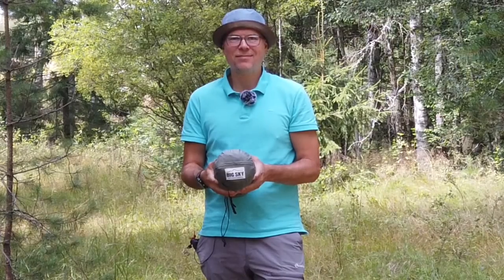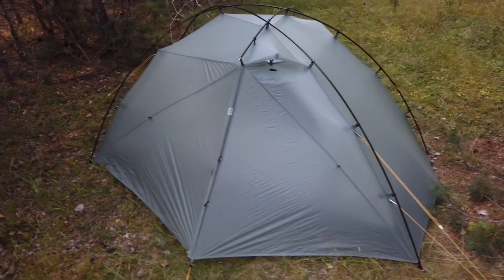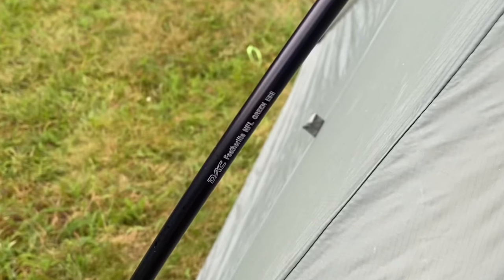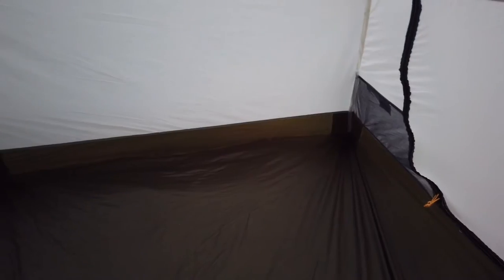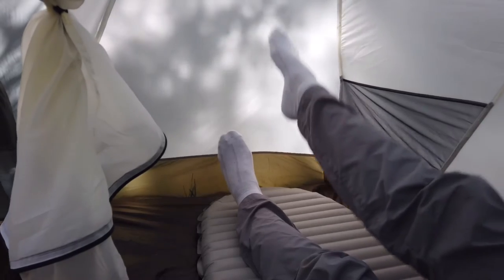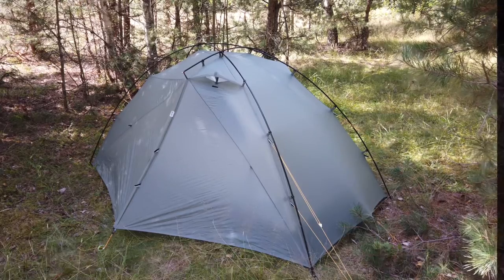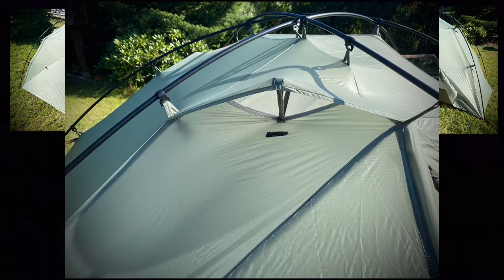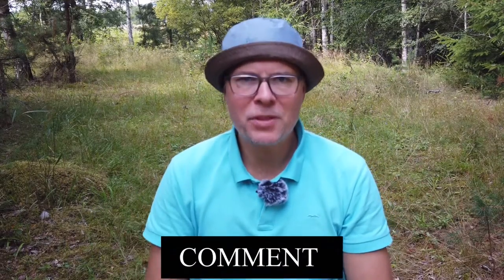BIG SKY REVOLUTION 1.5P TENT | FIRST LOOK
I have been using the Hilleberg Enan for some time now but wanted something different, more spacious and freestanding. I found the BIG SKY REVOLUTION 1.5P TENT and today i will do a first review and first look. In the review I will go through the technical specs, features and see how it pitches.

Now, I am going to use this tent for the Fjällräven Classic 2021 so it will be properly tested out on the field already next week.